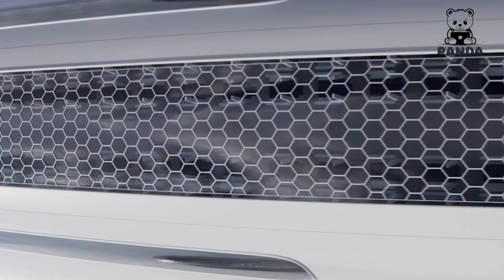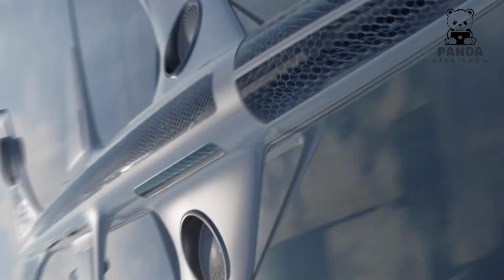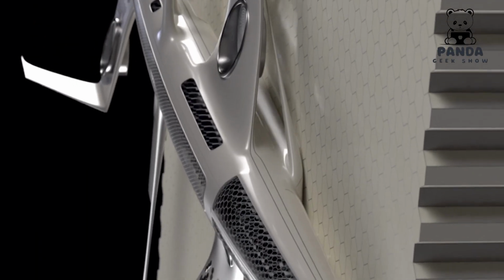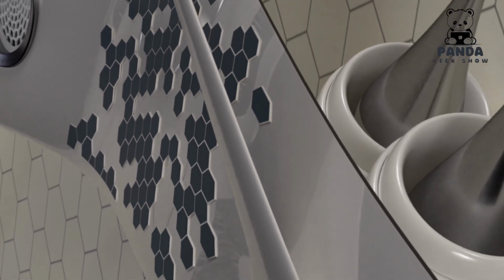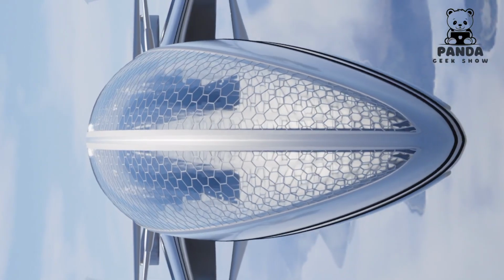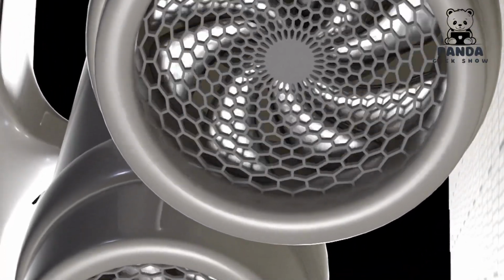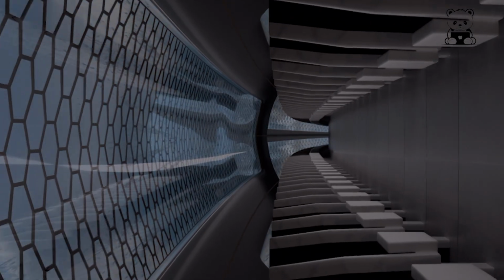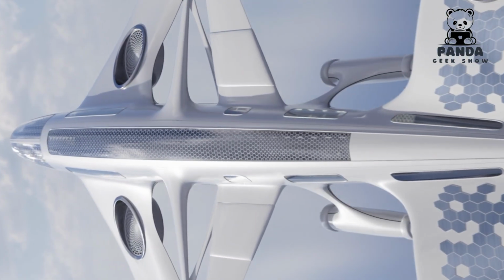Solar powerd aircraft of the future | Solar energy | Panda Geek Show